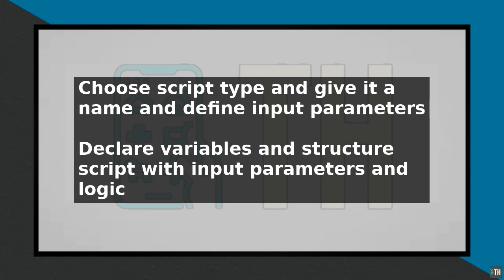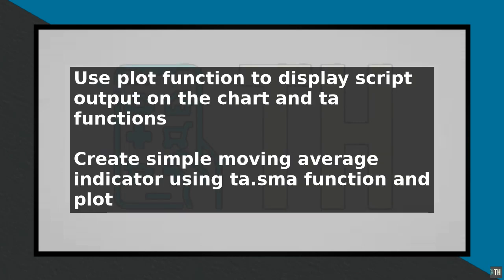How To Use Tradingview Scripts (2025)